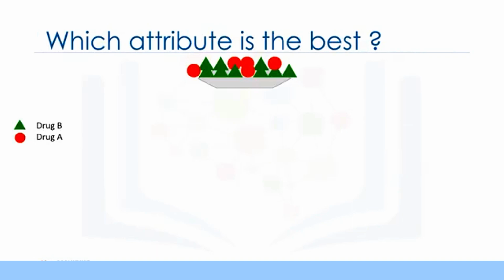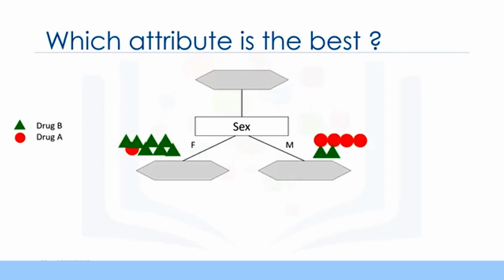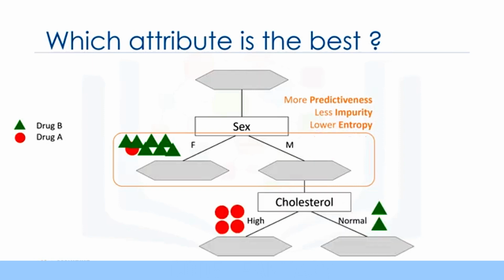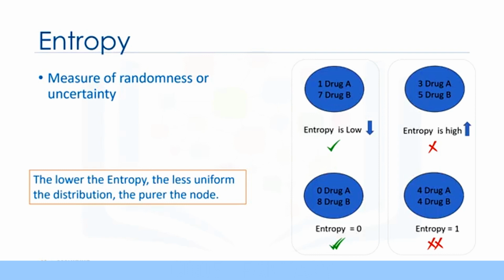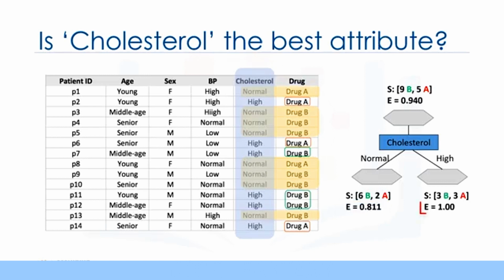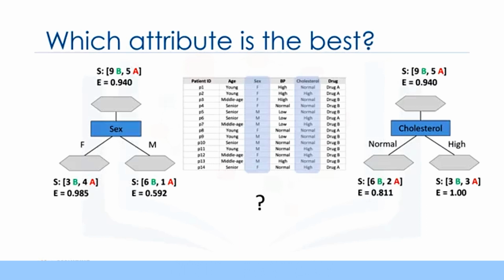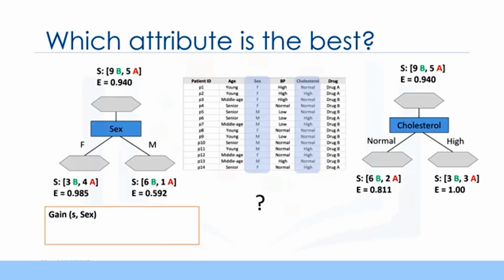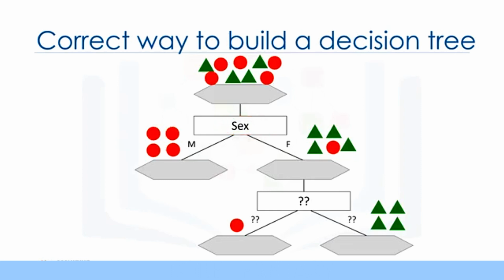Building Decision Trees - Machine Learning | Beginner to Professional | Code Fantasy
Building Decision Trees.
Machine Learning.
Code_Fantasy - Coding as Your Fantasy
Building Decision Trees.